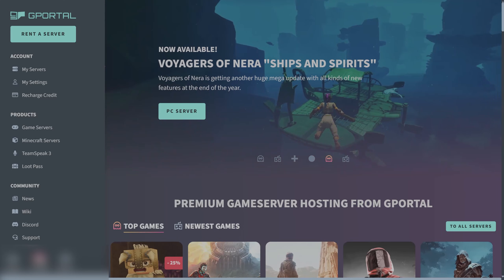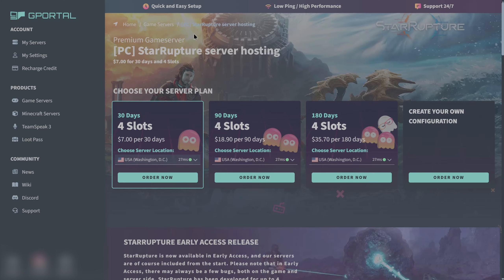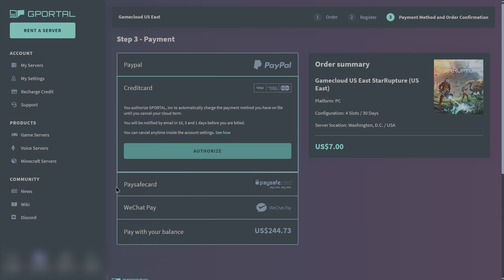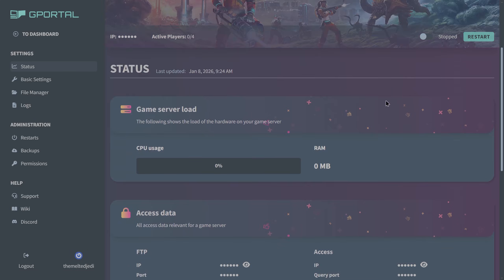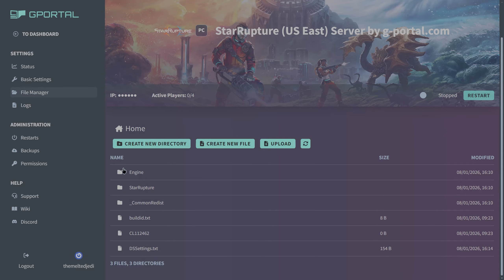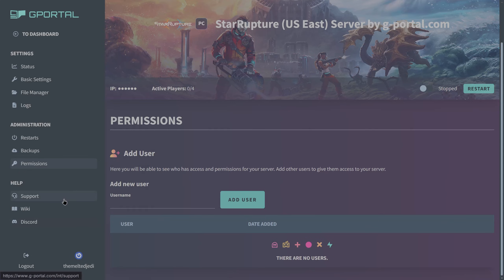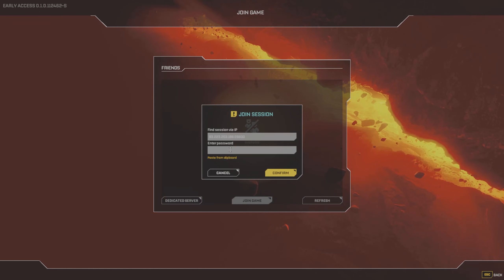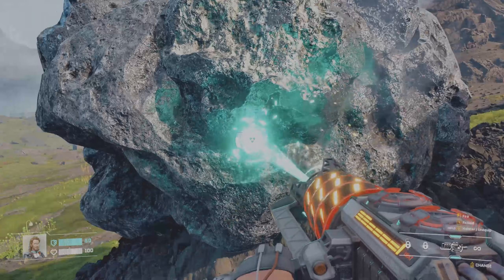How to Setup a StarRupture Server with GPORTAL